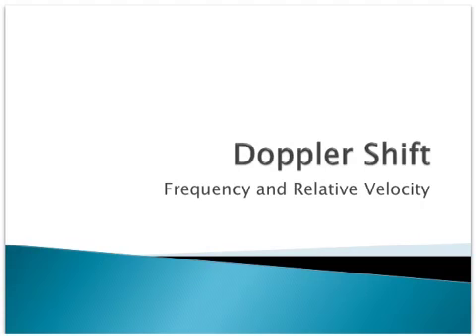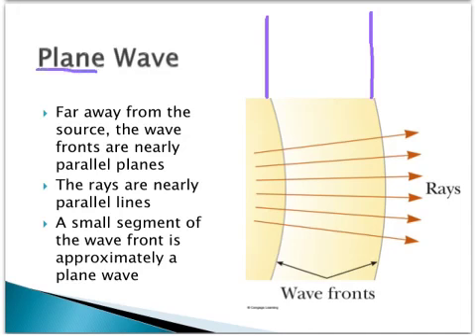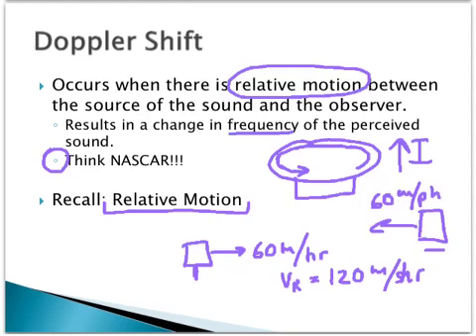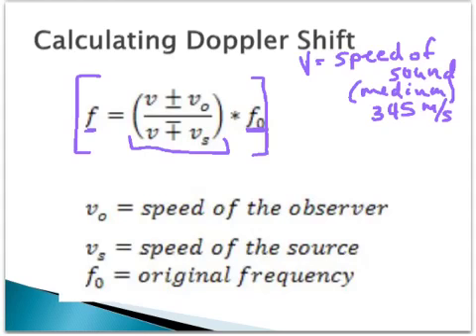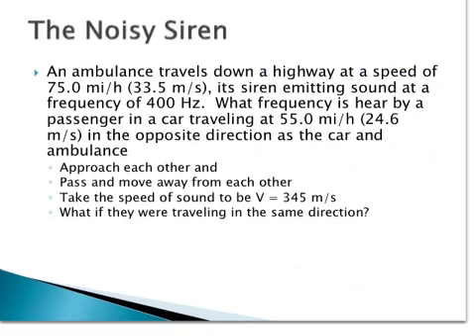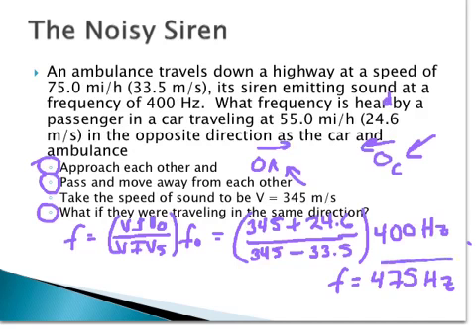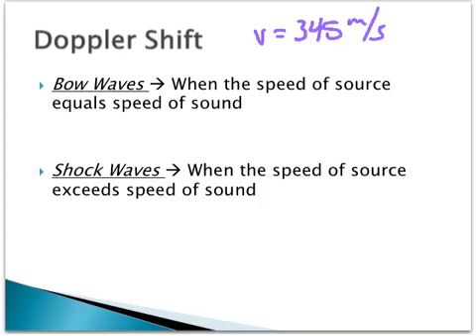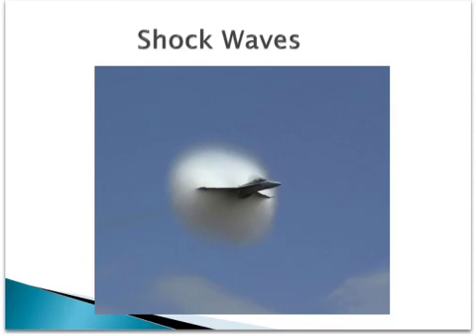Doppler Effect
Frequency and Amplitude shift based on motion between source of sound and observer.